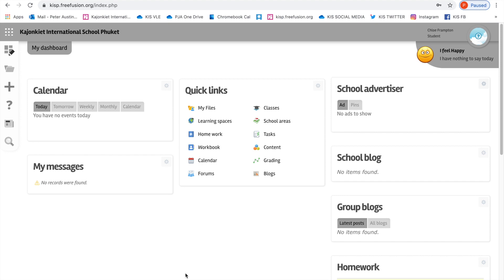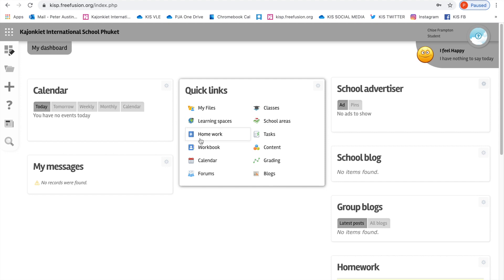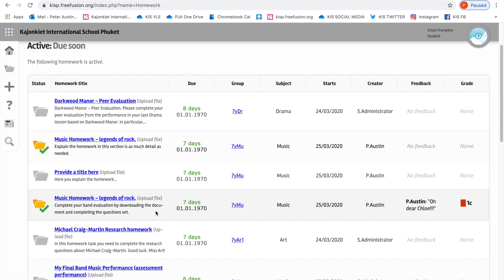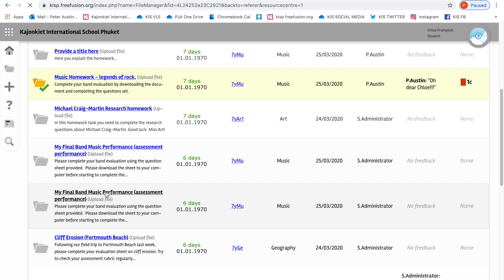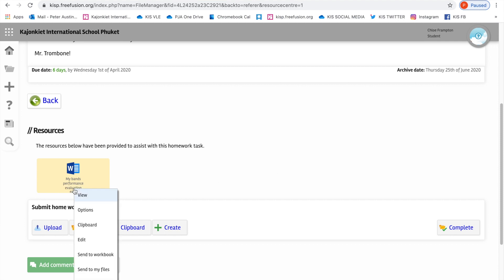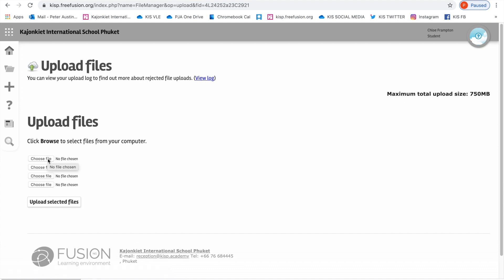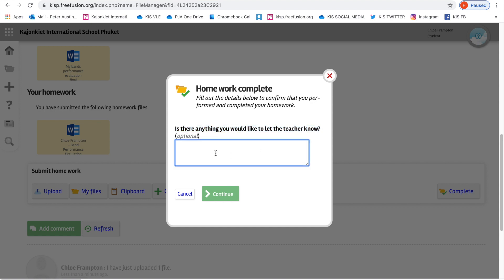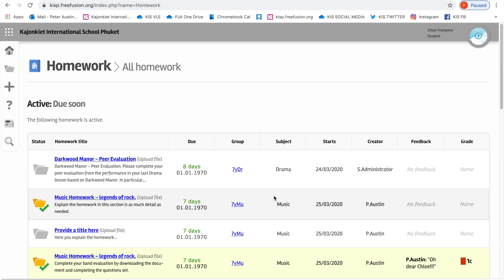A student's guide to uploading homework (KIS Fusion VLE)